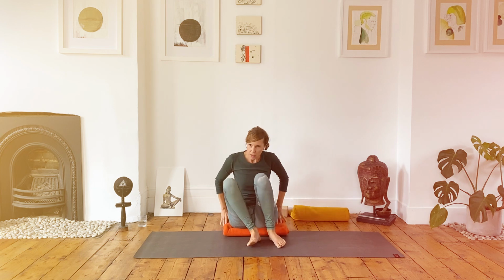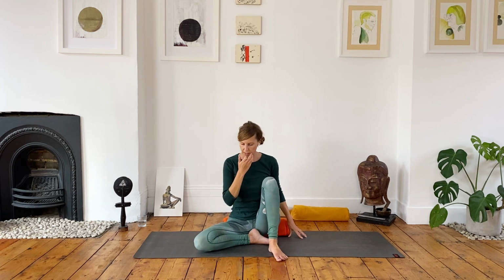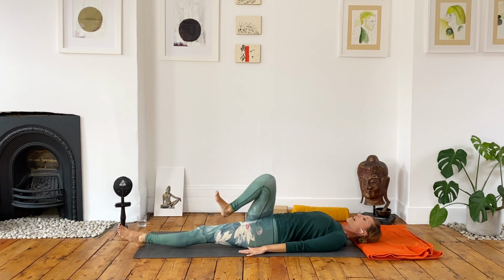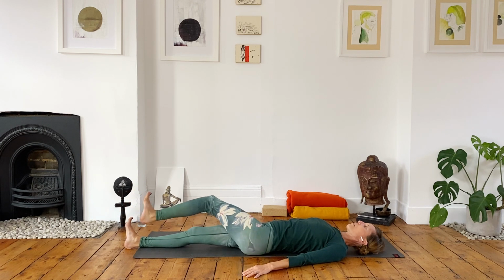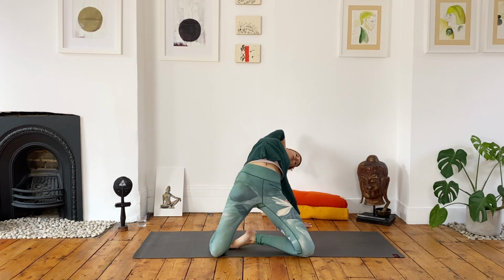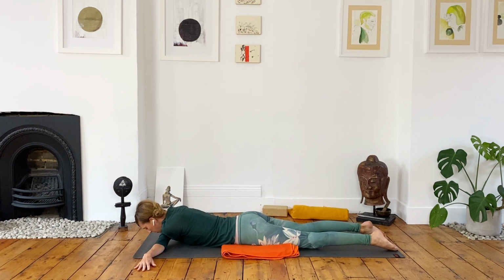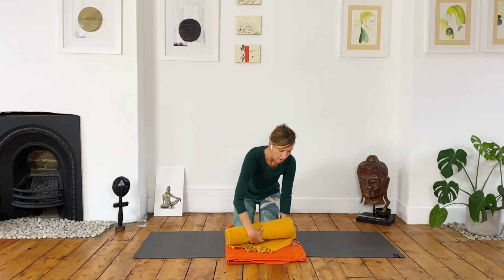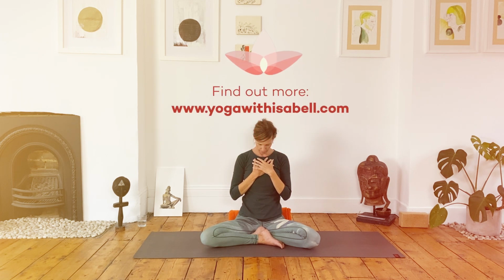Gentle flow and restore, full class, Prana Vayu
A gentle and delicious session, moving with the breath, limbering and awakening the whole body, finishing with a couple of restorative poses.

Please always respect your body. Modify and rest where needed.

Please consult with your doctor before starting any exercise program. By taking these sessions you agree that you do so at your own risk, are voluntarily participating in these classes, assume all risk of injury to yourself and agree to release and discharge me for any or all claims or causes of action known or unknown arising out of these Youtube sessions with me.